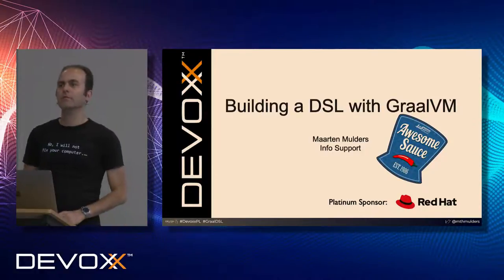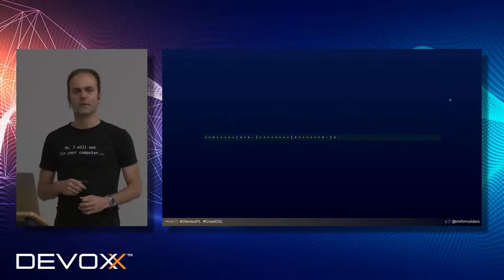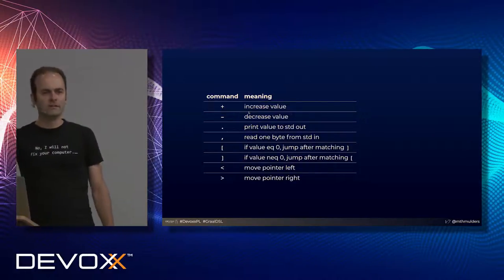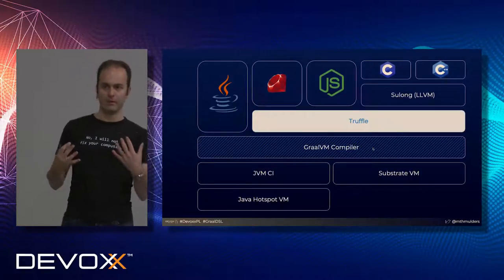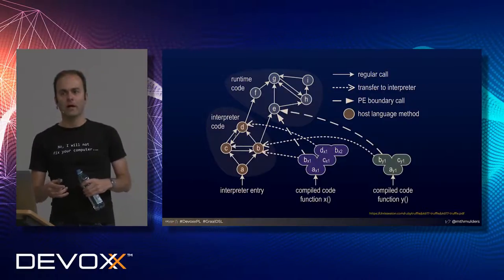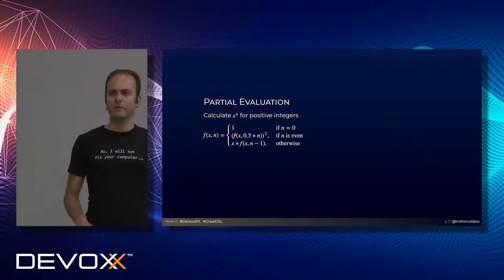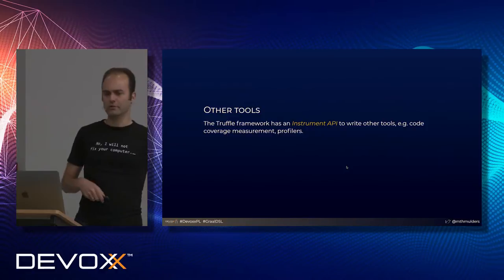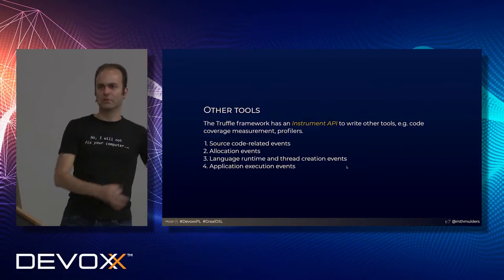Building a DSL with GraalVM – Maarten Mulders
GraalVM is a virtual machine that can run many languages on top of the Java Virtual Machine. It comes with support for JavaScript, Ruby, Python... And you can even run your own language!

In this session we'll discover what it takes to run another language in GraalVM. Using GraalVM, we don't only get a fast runtime, but we'll also get great tooling support. With Brainfuck as an example, we'll see how we can run guest languages inside Java applications. It might not bring us profit, but at least it will bring some fun.

Presented by Maarten Mulders